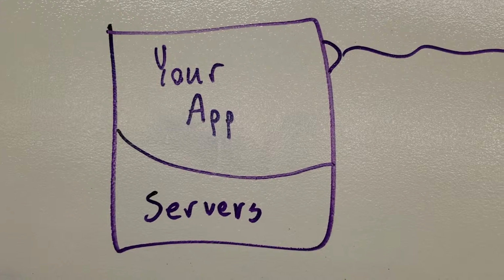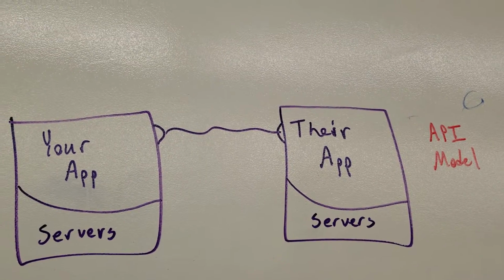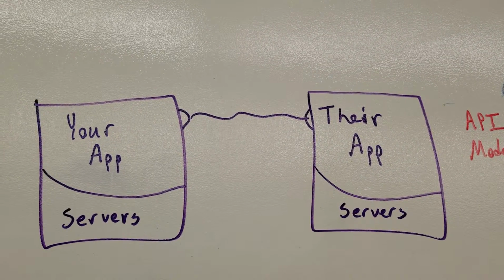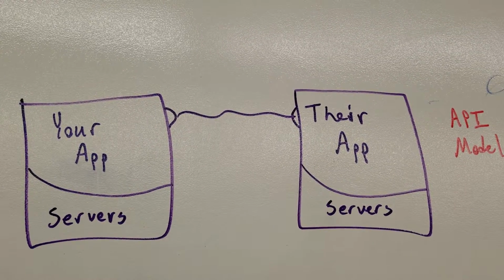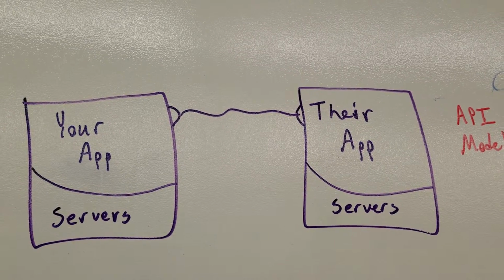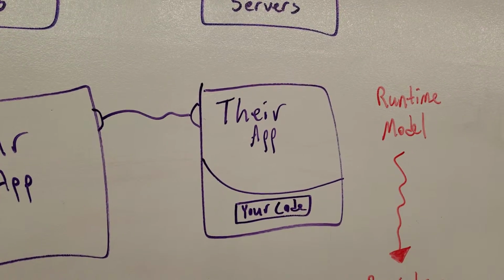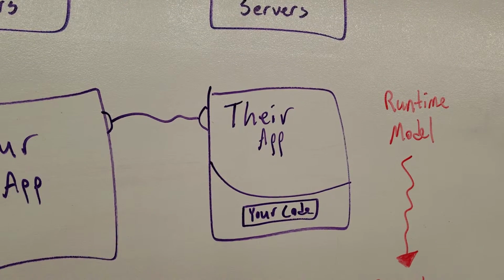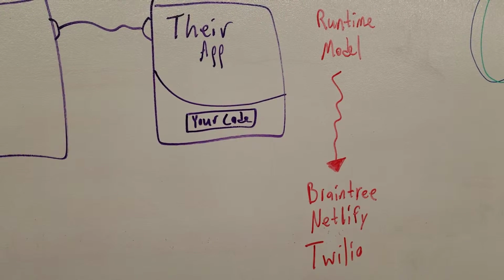Serverless Functions and Marc Andreesen's Theory of Web Platforms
years ago Mark Andreessen talked about the three types of platforms they come across on the web.

He said the third platform is the Holy Grail, the type of service that you would want to build as an internet company.

I believe that today we're seeing more and more businesses offer this type of capability.